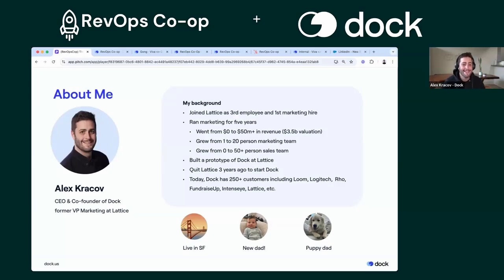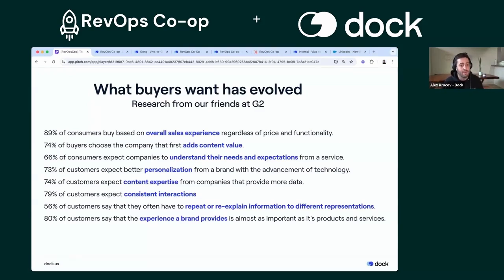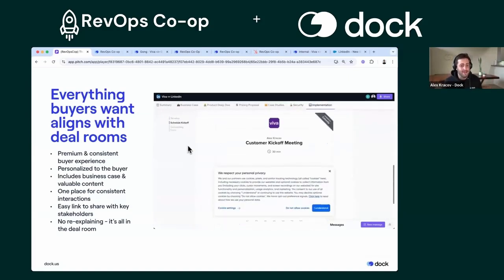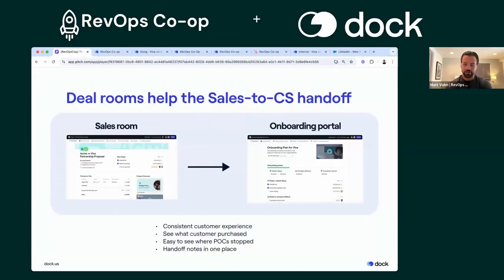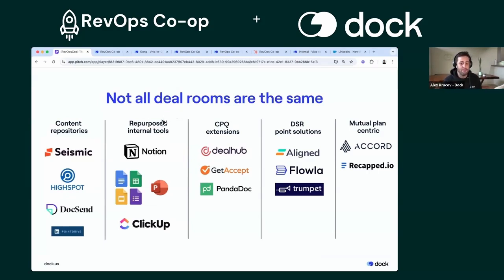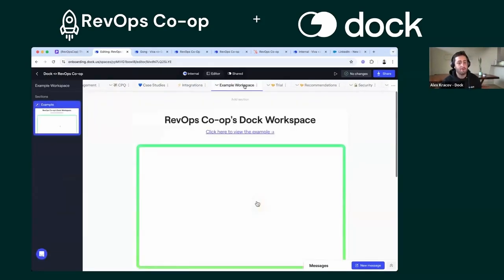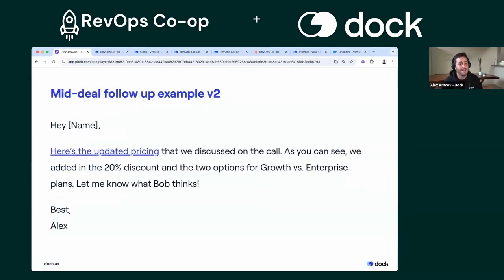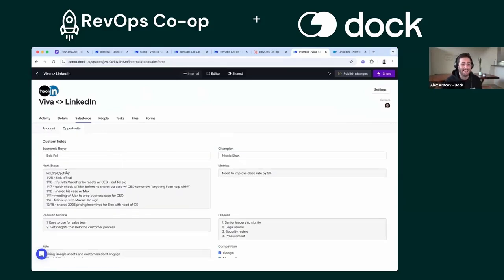A Sales Deal Room Deep Dive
Sales deal rooms are at the top of Gartner’s hype cycle for new sales tech.

But why? 🤨

Well, for starters only 5% of a buyer’s time is spent talking to sales. So sellers need a way to manage the buying conversations happening internally behind closed doors — and RevOps teams need a way to capture all of those missing buying signals.‍Enter = sales deal rooms.

Listen in as Alex Kracov, CEO & Co-Founder of Dock, teaches us everything RevOps teams need to know about sales deal rooms, including:
- How buyers buy and how the selling environment has changed
- Where deal rooms fit into your tech stack
- How to map your deal rooms to your sales process
- How to collect more buying signals and trigger workflows (without creating more work for reps

Watch now to learn what the hype is all about 🚀